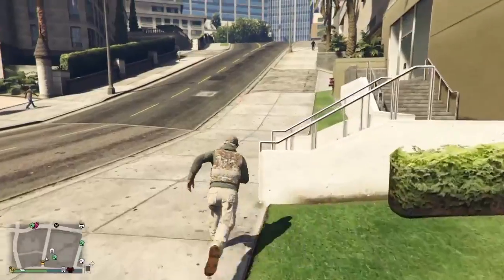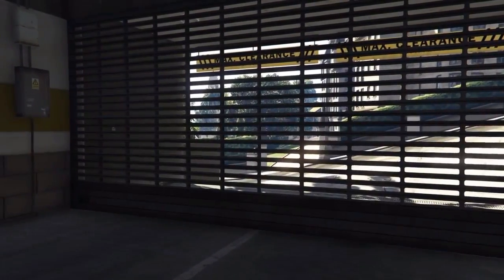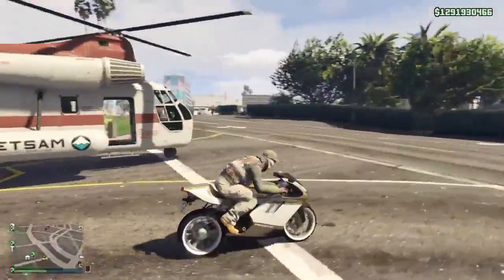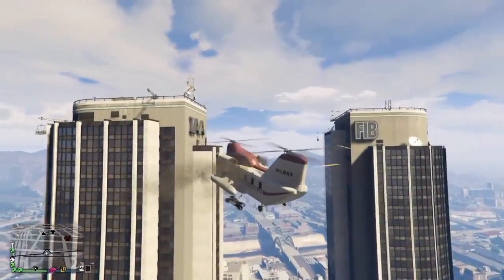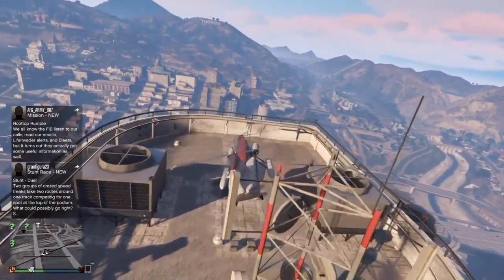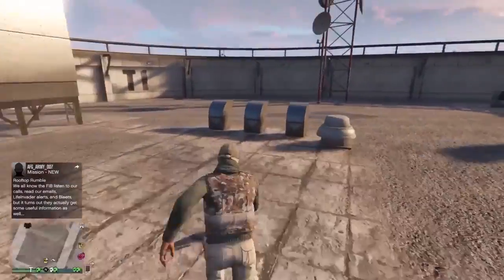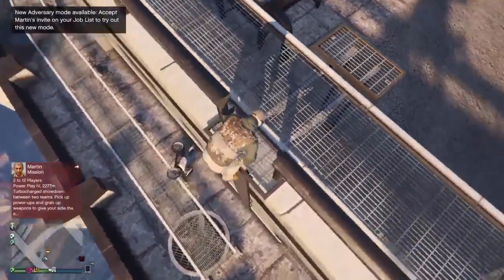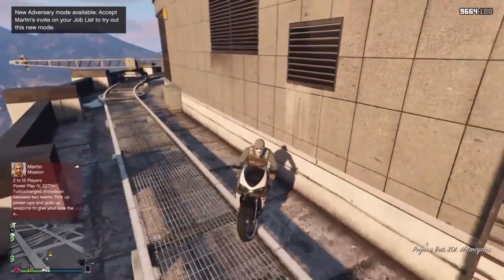GTA 5 "Behind The Scenes" Making A Video Funniest Bloopers GTA 5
hey guys this is a real bloopers non of this is fake it is all real i was trying to make a video and everything did not go as planned enjoy the rest
●▬▬▬▬▬▬▬๑۩۩๑▬▬▬▬▬▬▬▬●
●▬▬▬▬▬▬▬๑۩۩๑▬▬▬▬▬▬▬▬●